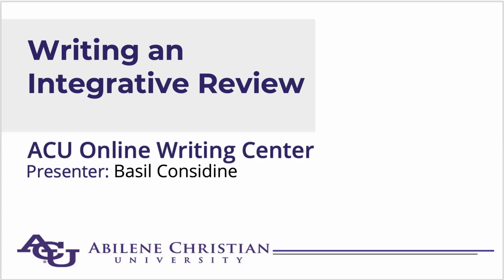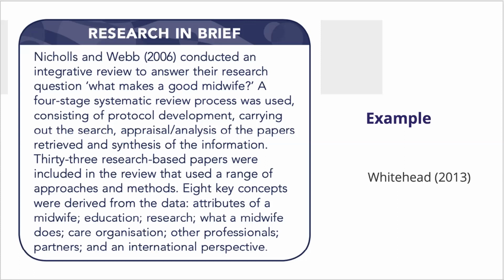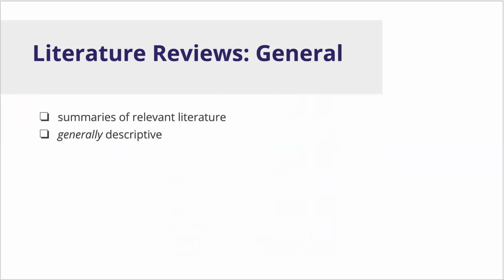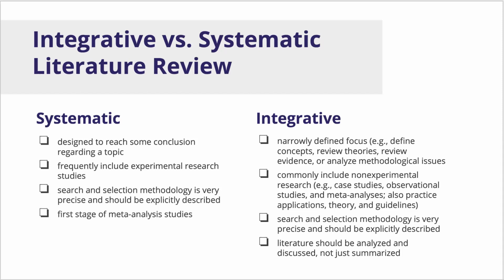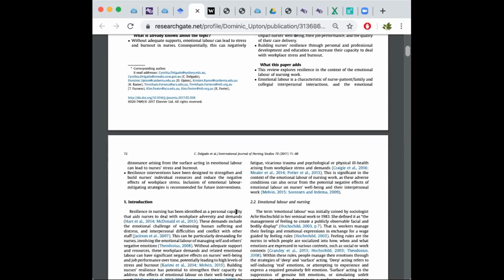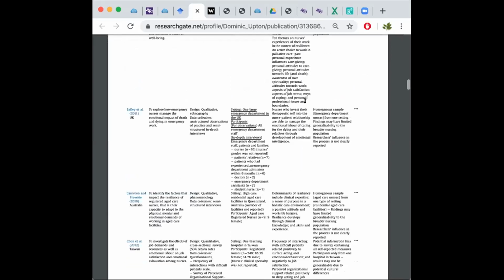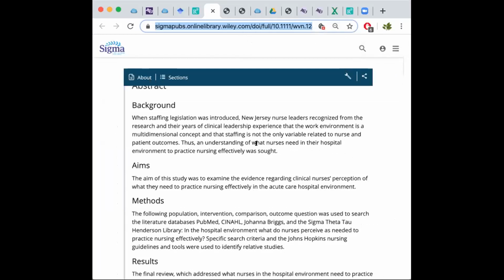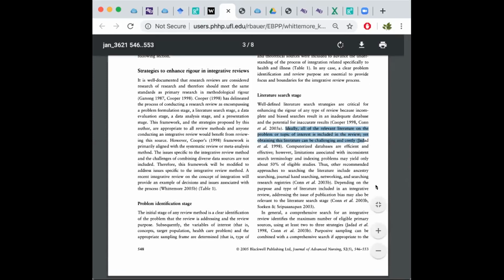Writing as a Nurse: Writing an Integrative Review of Literature | ACU Online Writing Center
Writing an integrative review of literature (ROL) or integrative research review is an important step in approaching a phenomenon or problem, especially in health care. This webinar introduces you to this genre of writing, discusses several examples, and examines what to do (and not do) when writing one for your ACU DNP Project.